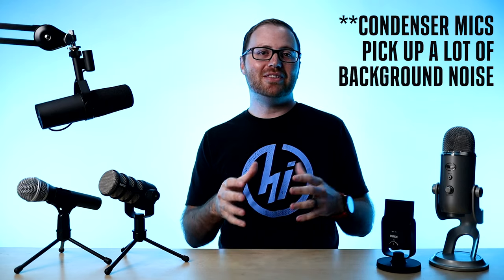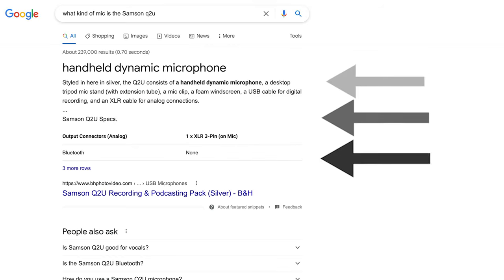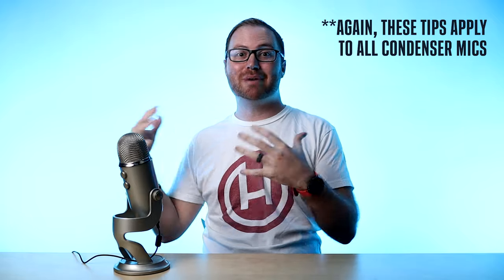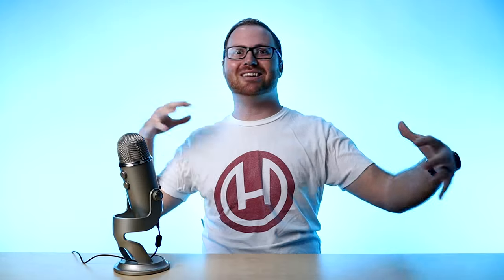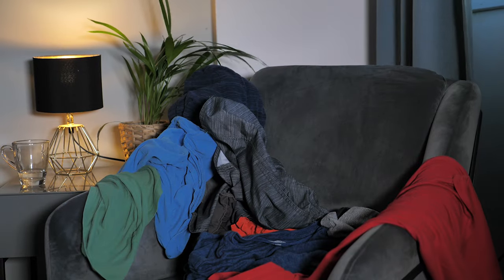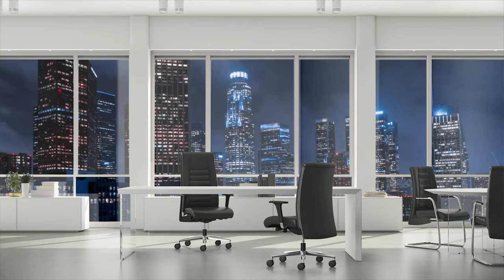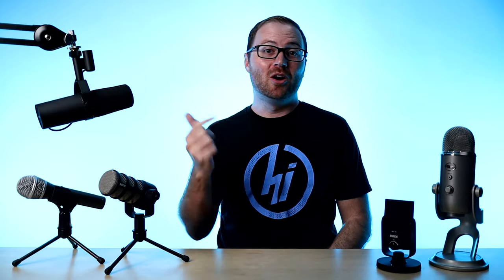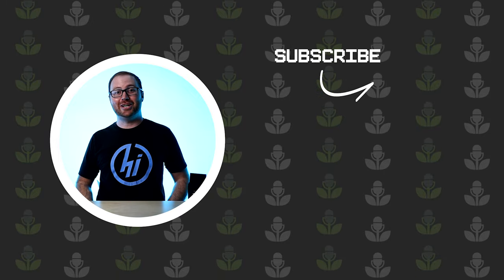How to make your mic sound BETTER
🎤 Dynamic Microphones featured in this video:
Shure SM7B
Samson Q2U
Rode PodMic

🎙 Condenser Microphones featured in this video:
Blue Yeti
Rode NT-USB Mini

Time Stamps

00:00 - Intro
00:20 - Condenser vs Dynamic
01:48 - Condenser Tip #1
02:33 - Condenser Tip #2
03:59 - Dynamic Tip #1
04:39 - Dynamic Tip #2
05:32 - Universal Tips